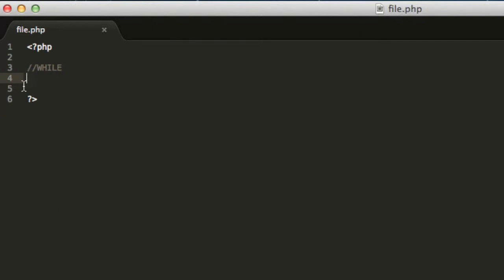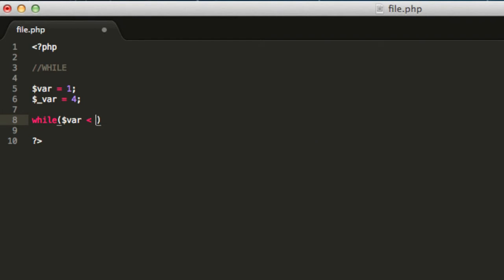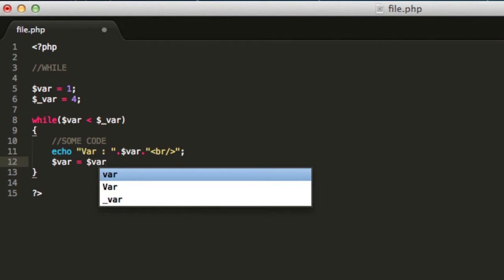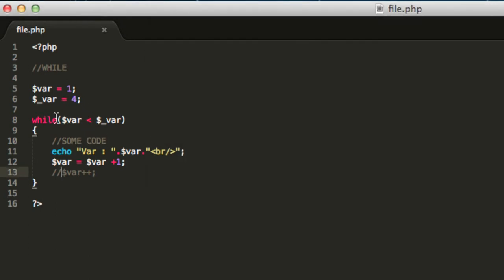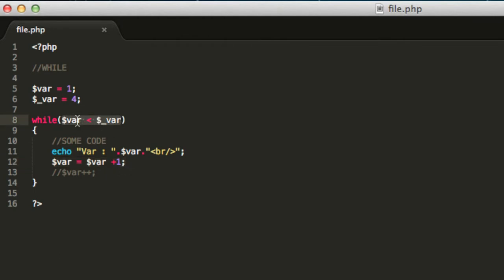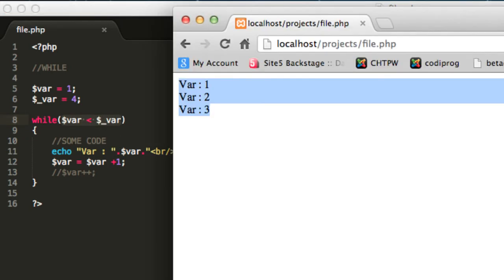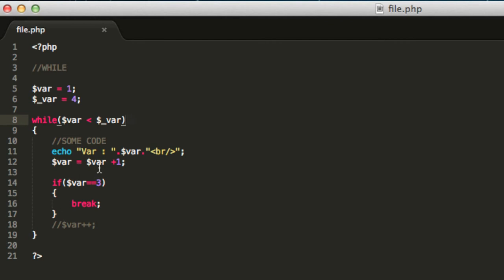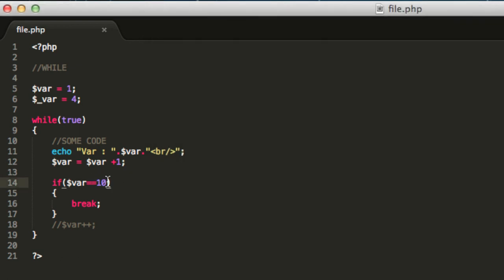PHP Tutorial 9 - While Loop